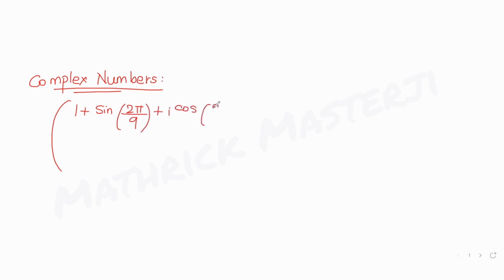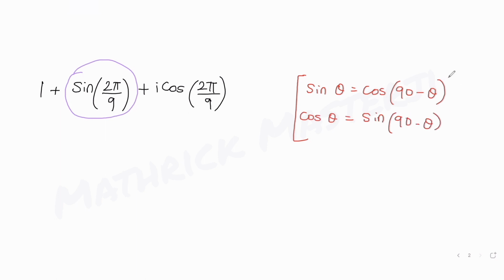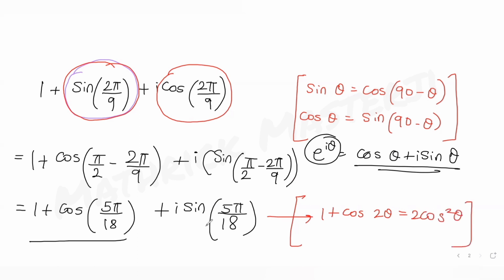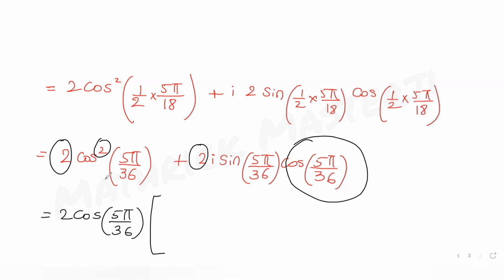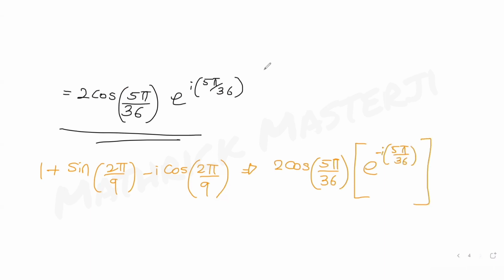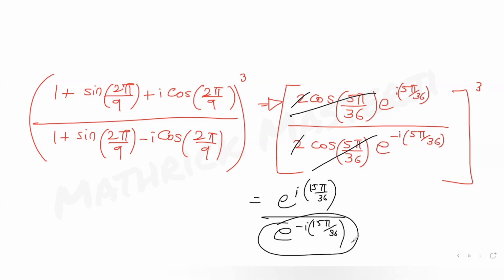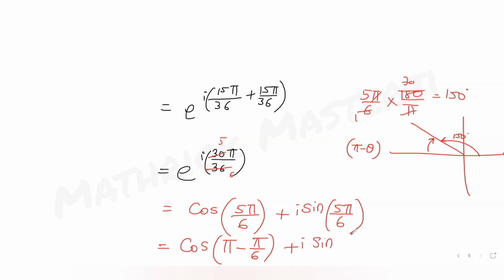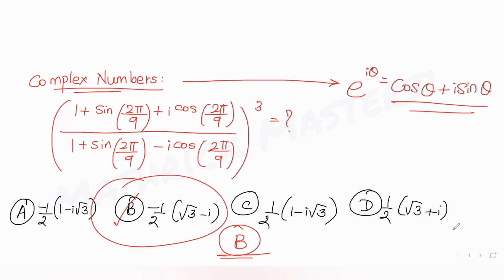The value of (1+sin(2π/9)+icos(2π/9)/1+sin(2π/9)+icos(2π/9))^3 is | Complex Numbers | Maths JEE Main